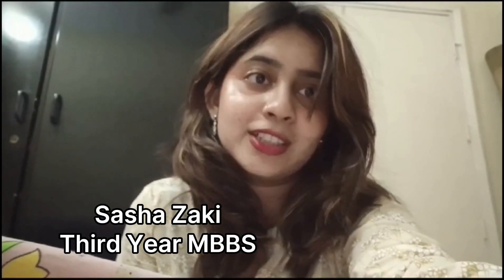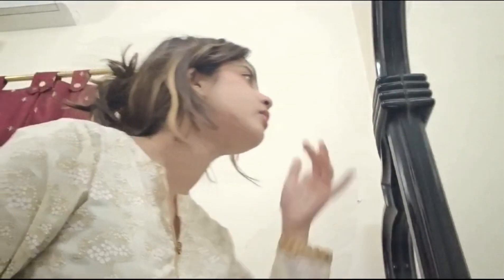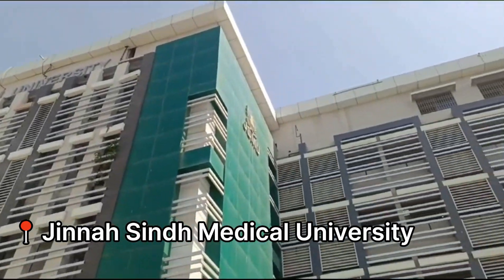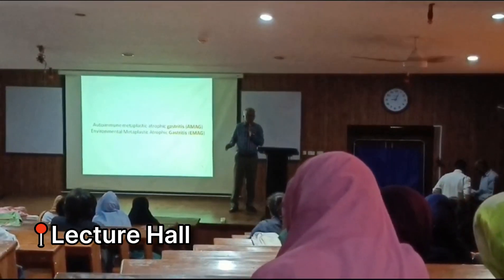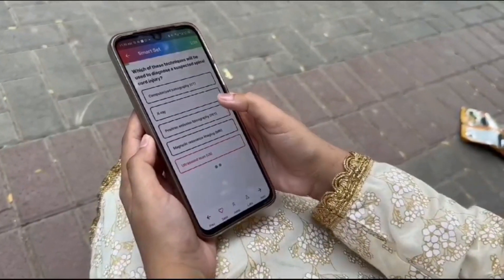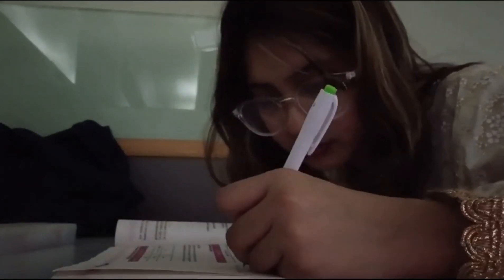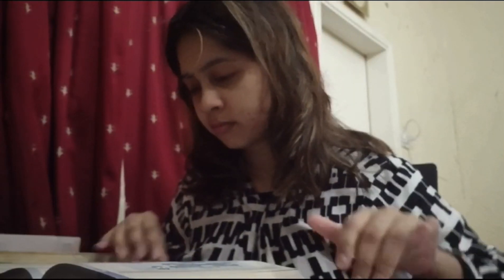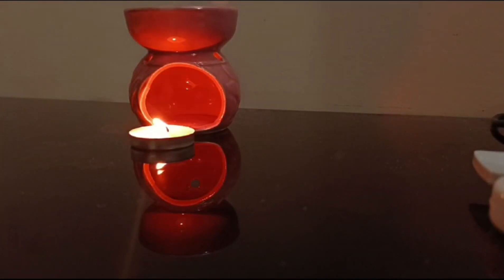Sindh Medical College | A Day in My Life: Med School Edition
Welcome to Med School Diaries, a thrilling series by MedAngle Premed that offers a sneak peek into the lives of medical/dental students across Pakistan! 👩🏻‍⚕️

Join Sasha as she shows you the ups and downs of how an average day in her life as a third-year medical student goes at Jinnah Sindh Medical University where she cooks, studies, spends quality time with her friends, and of course, the kitties, all while making new memories in this exciting vlog! 🩺